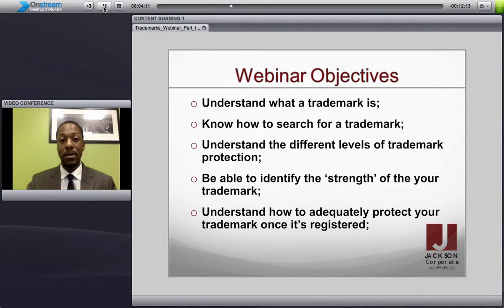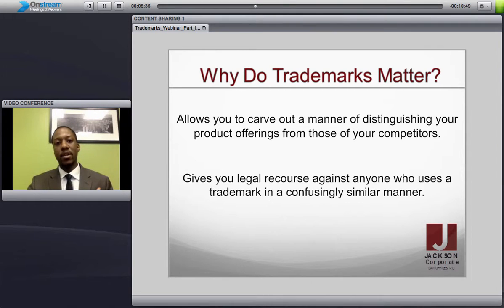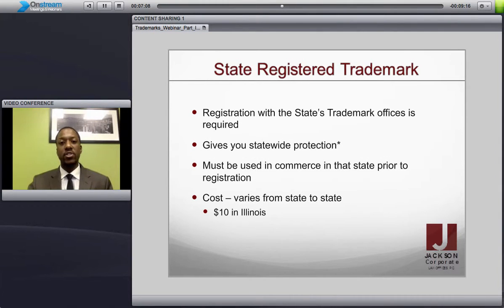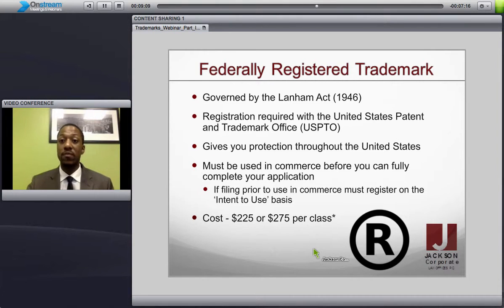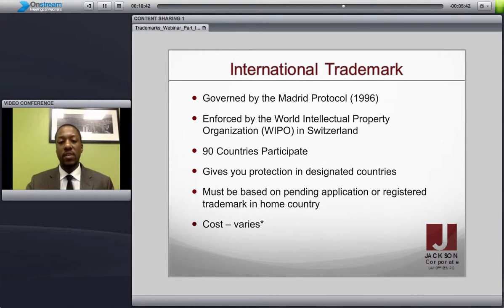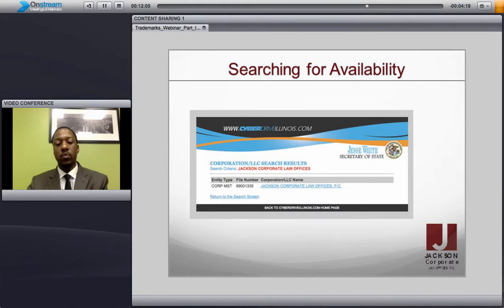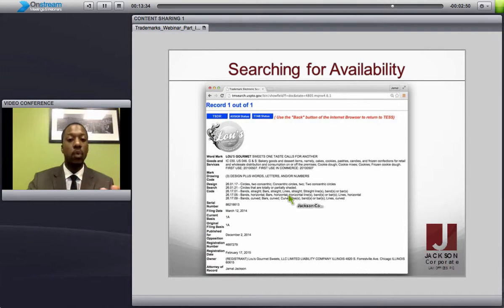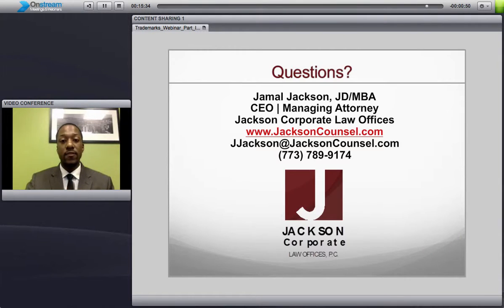Protecting Your Brand Part I